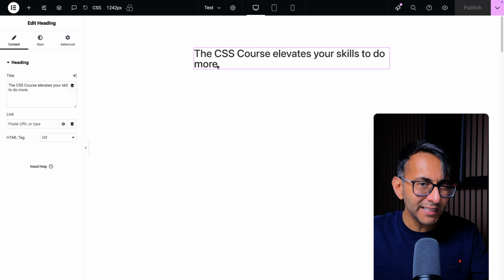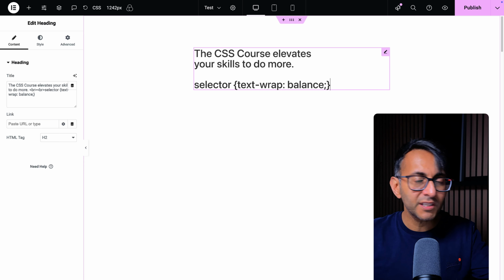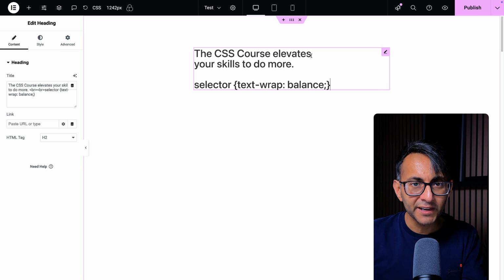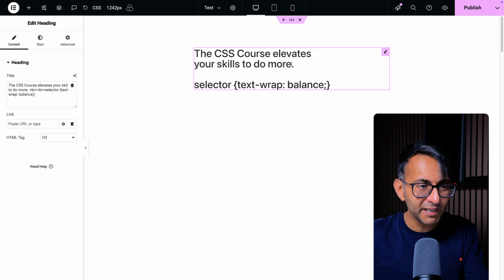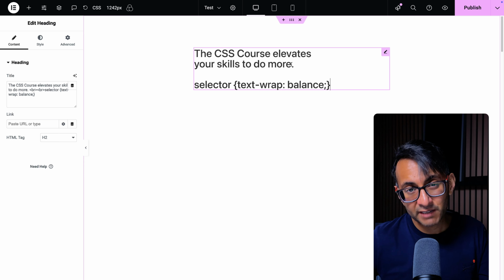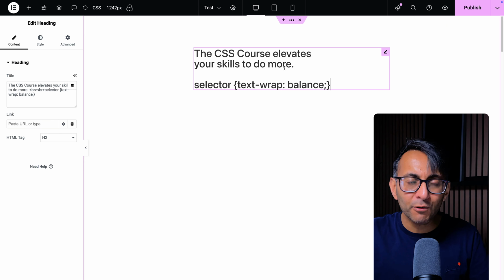Improve Responsive UX with Balance CSS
Text wrapping onto a new line doesn't always look good. Improve Responsive UX with Balance CSS.

CSS:
selector {text-wrap: balance;}